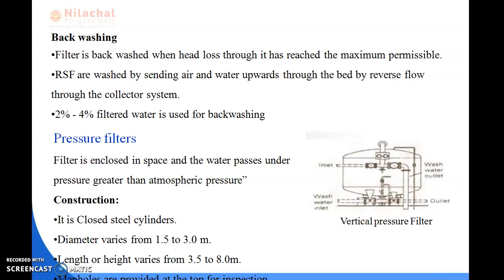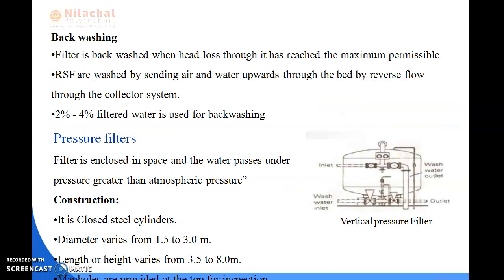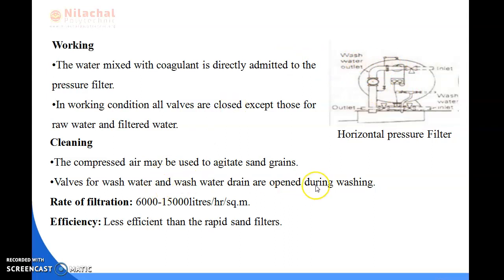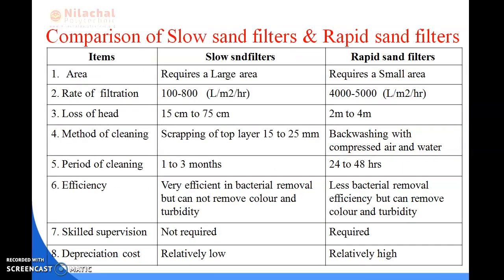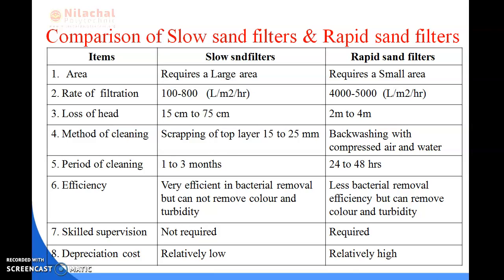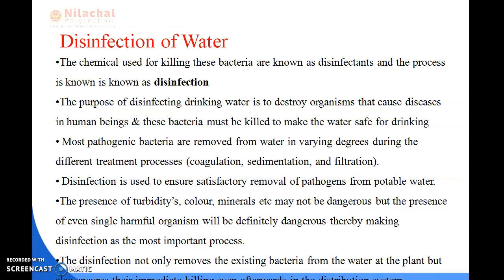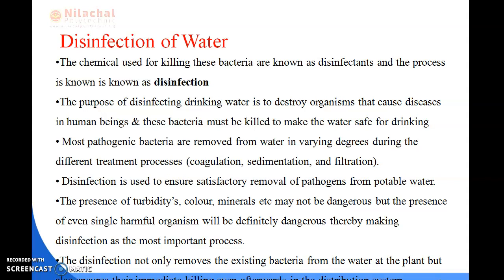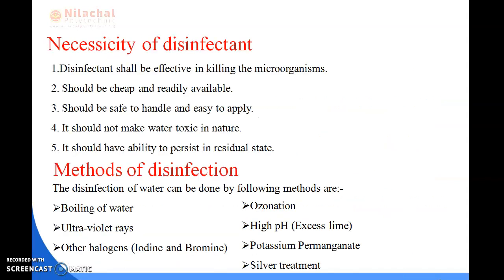5TH SEM, CIVIL ENGINEERING, WS & WWE CHAPTER 3 [ TREATMENT OF WATER PART 9]